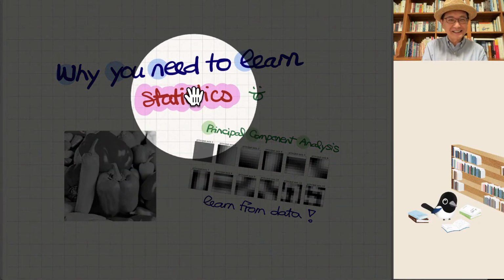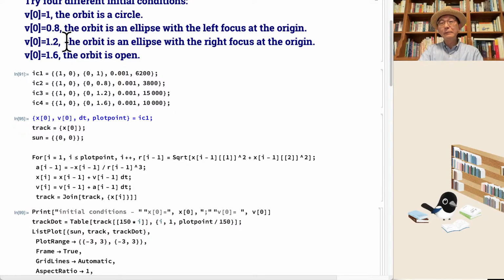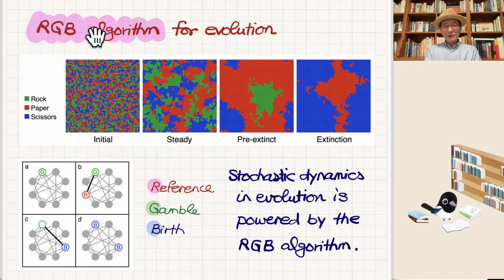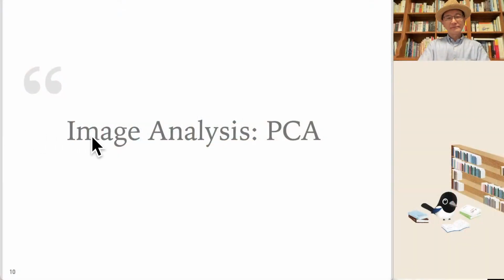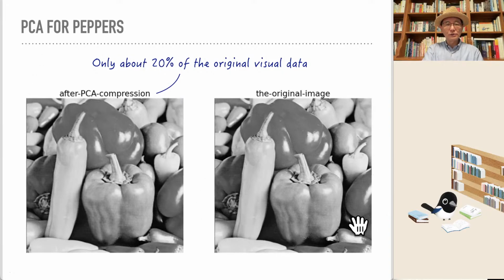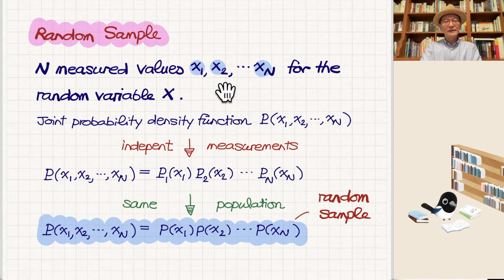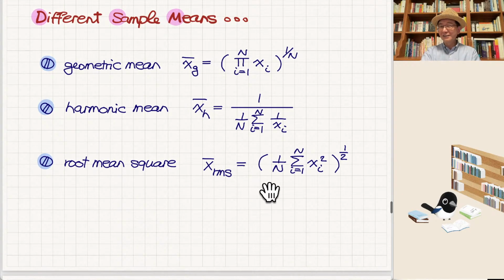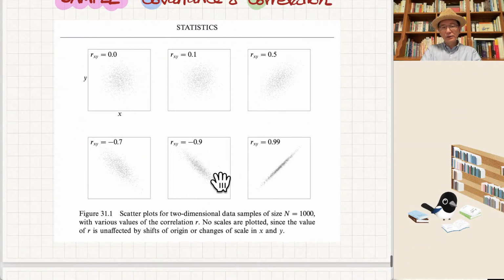Math Physics - Why you need to learn statistics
In this video, I provide several interesting examples to show why you need to learn statistics. In contrast to model building, learning from observed data is a refreshing perspective in modern science. With various statistical techniques, one can unveil the hidden messages in the given data without building a microscopic model.

artwork credit: magpie diary
support the artist ⬇️